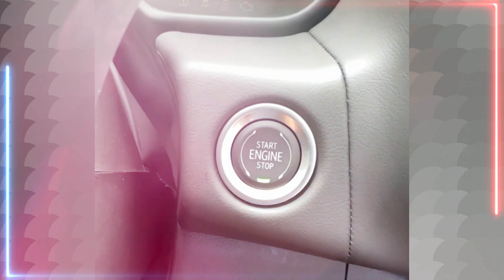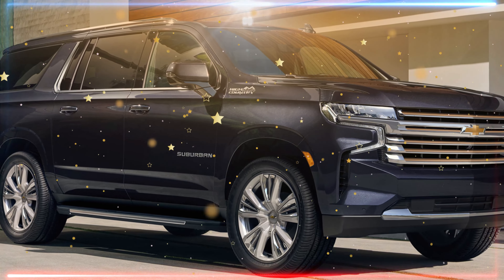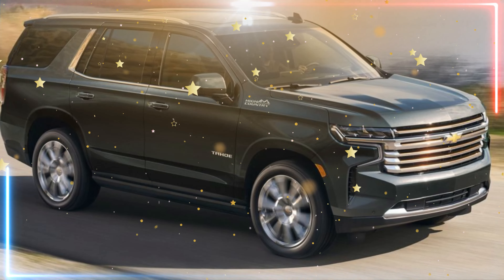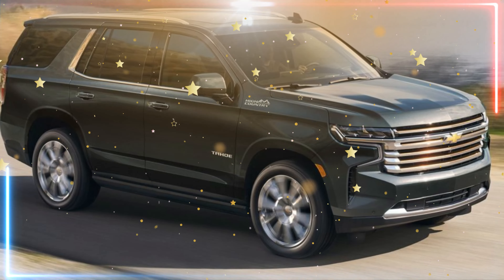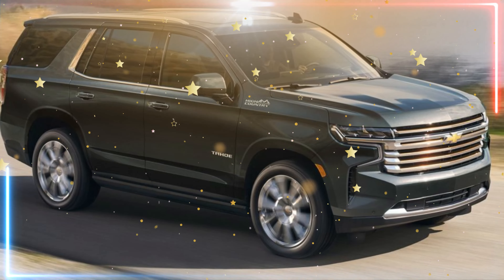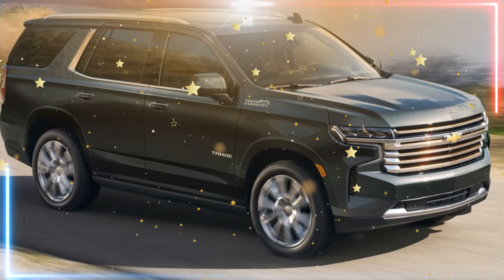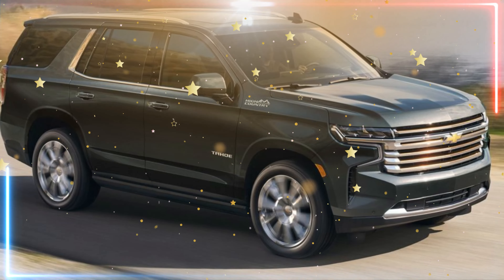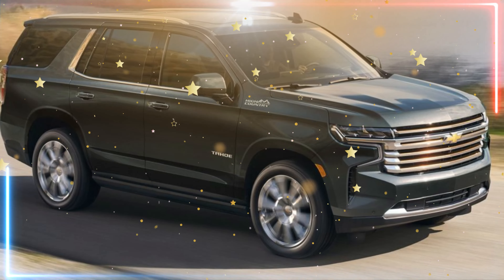All-New 2024 Chevrolet Tahoe Facelift: Redesign Exterior & Interior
We take a first look at the 2024 Chevrolet Tahoe, which has undergone a complete redesign both inside and out. The exterior of the new Tahoe has a sleeker, more aerodynamic profile that still maintains its rugged and commanding presence on the road. The front fascia has been completely restyled, with a bold new grille that blends seamlessly into the hood and swept-back headlights.

But the real magic happens when you step inside. The 2024 Tahoe has been completely overhauled with a range of new features and improvements that are sure to delight drivers and passengers alike. Some of the highlights include more interior space for passengers and cargo, updated infotainment system with wireless Apple CarPlay and Android Auto, enhanced safety features, and luxury touches such as leather upholstery and heated and ventilated seats.

Join us as we take a closer look at the all-new 2024 Chevrolet Tahoe and explore its impressive features and capabilities. Whether you're in the market for a family hauler or a rugged off-road machine, the Tahoe is definitely worth a closer look. Don't miss out on this exciting new offering from Chevy!